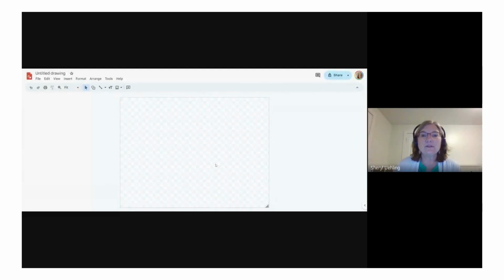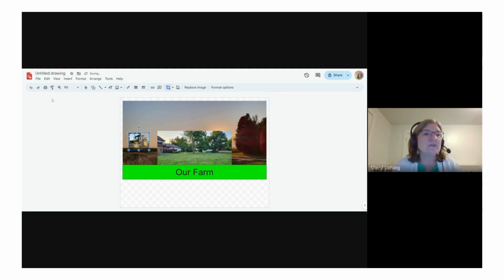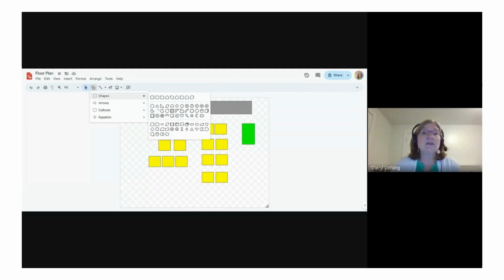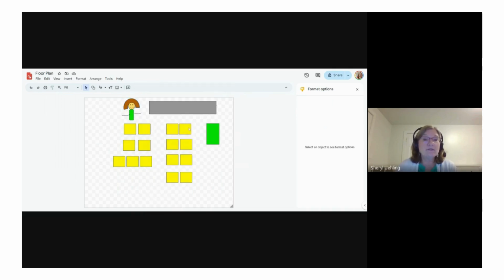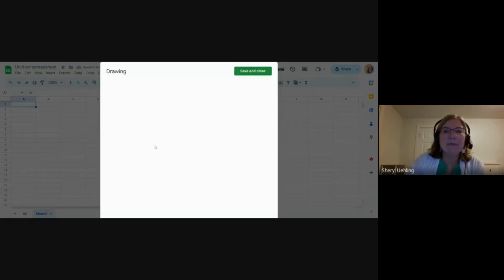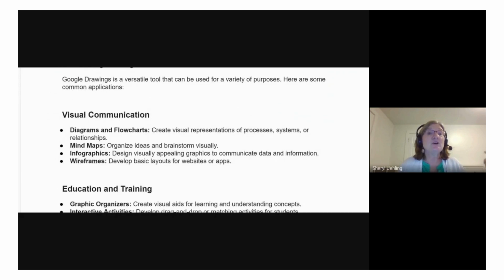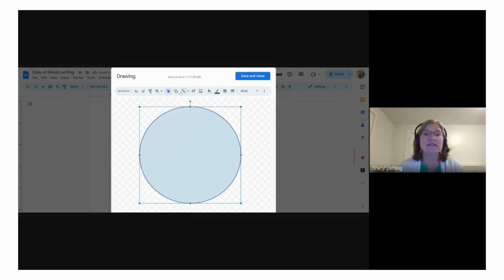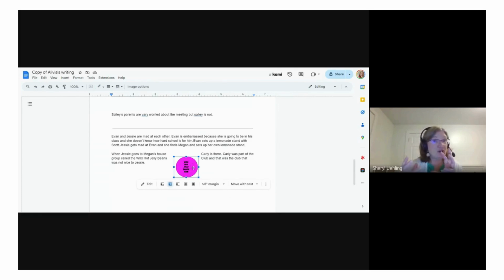Google Drawings, What is that all About?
Learn more about Google Drawings and how you can use it with your students to motivate, encourage, and expand their comprehension.
Sheryl Uehling, a 37 year veteran teacher turned tutor/reading specialist, empowers struggling readers and writers from Kindergarten to Sixth Grade through evidence-based methods rooted in the Science of Reading. Her personalized instruction, blending phonics, decoding, spelling, writing, and comprehension, fosters significant reading achievement.
Sheryl has been featured on The Coach for Tutors Podcast, Soar 1 and 2 Summit for Teachers, and Impact Conferences for Teachers, and she hosts The Tutoring with Sheryl  podcast on Spotify and YouTube.

(For my aspiring tutors, this channel is now called: The Tutor Growth Studio!)